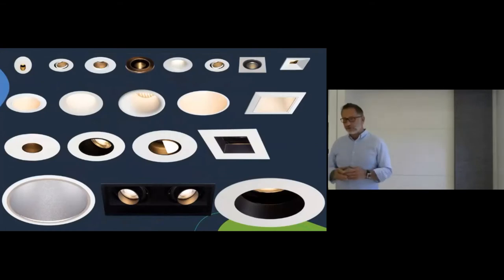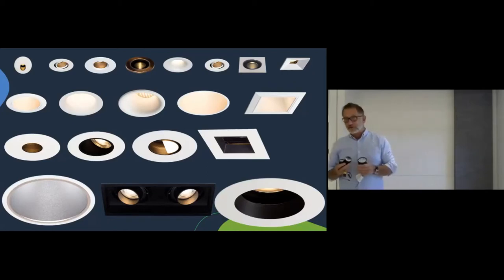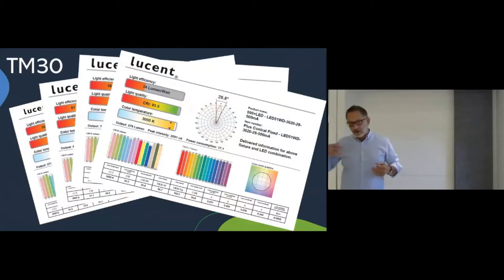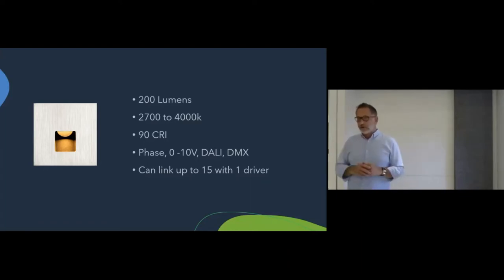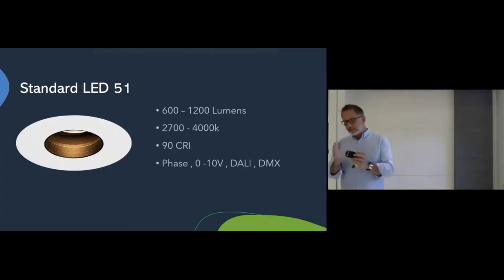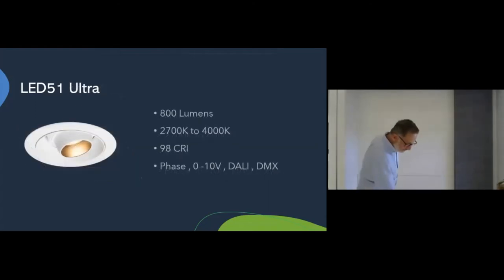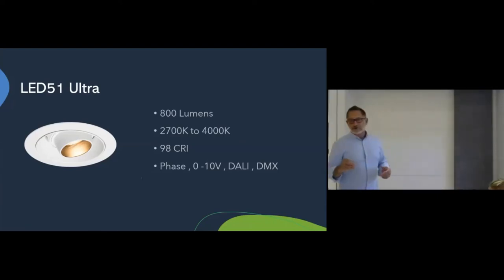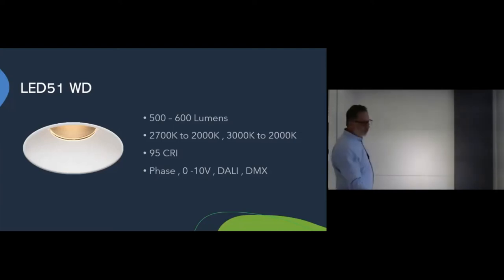ORA Shorts with Lucent Lighting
Lucent is best known for their upscale lighting projects, not only in New York, but throughout the world! Discover the world of Lucent at this ORA Short.
Features M40, LED35 and LED51